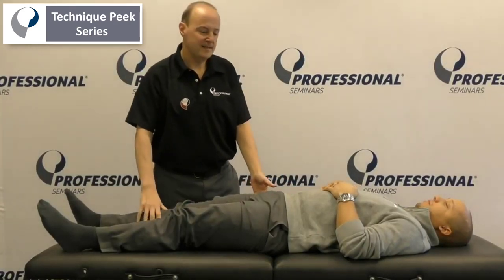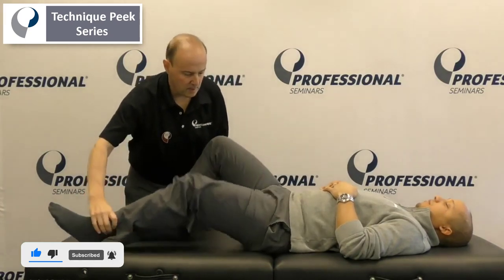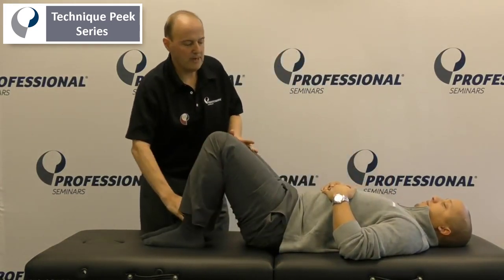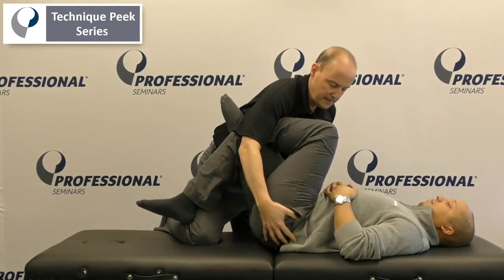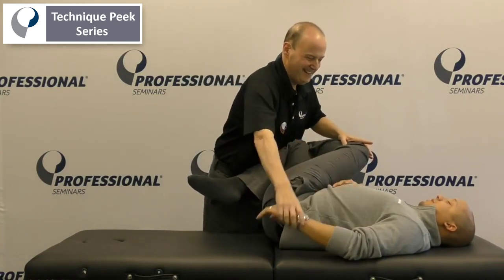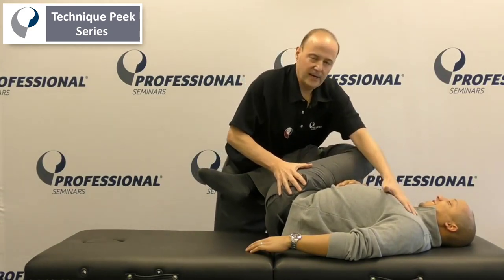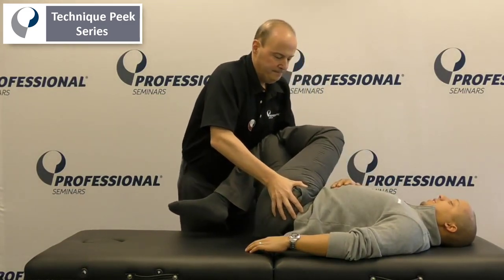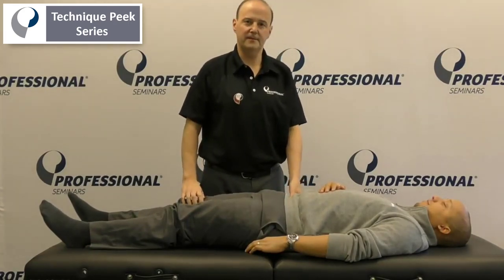How to Improve Lumbar Flexion-Rotation Mobility | Technique Peek Series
This Technique Peek Video features Rob Shapiro, DPT, COMT, NMR demonstrating a technique to gently help to improve lumbar flexion and rotation mobility. This technique allows for the clinician to have more leverage when attempting to stretch the patient into these positions allow for greater range of motion.